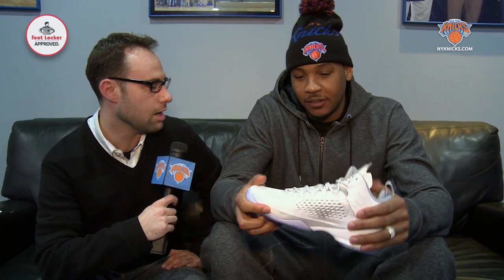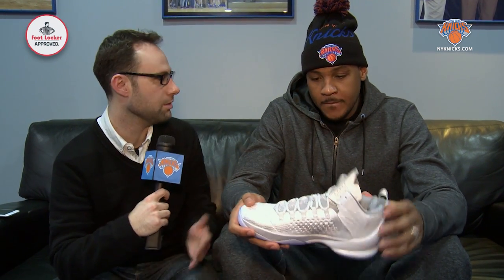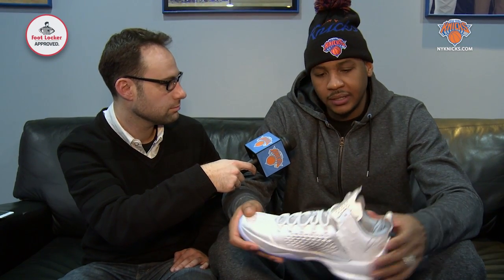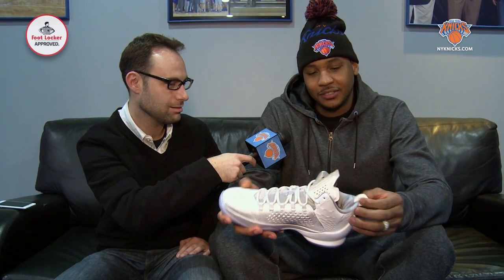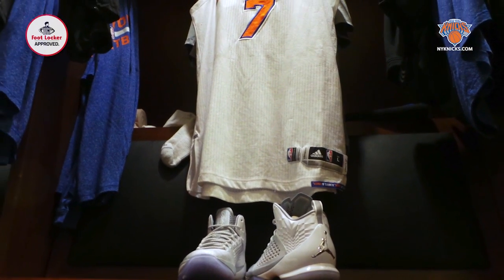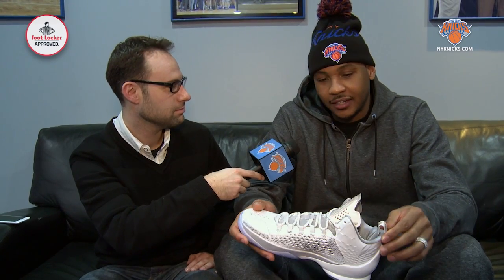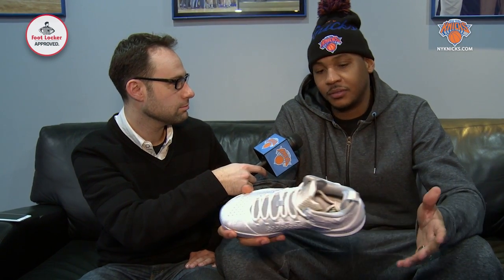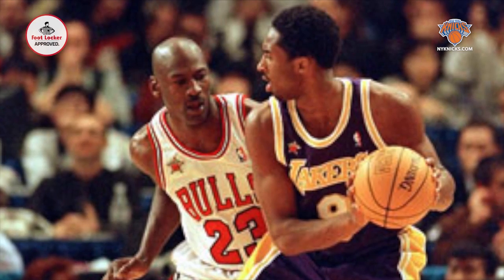1-on-1 with Carmelo Anthony: Revealing New M11s, All-Star Memories, and Playing Host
Knicks.com's Jonah Ballow sat down with Carmelo Anthony in this exclusive interview. Melo reveals the new M11s, shares All-Star memories, and describes his role of host for All-Star Weekend.